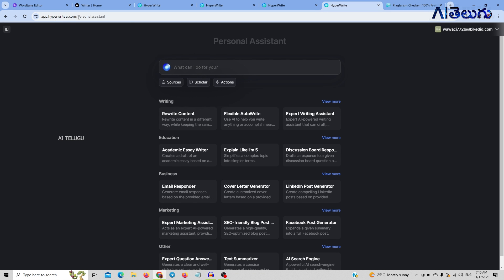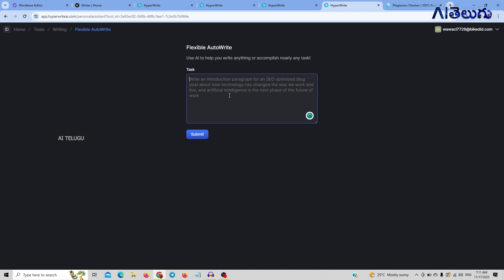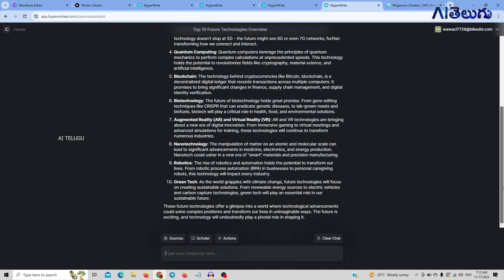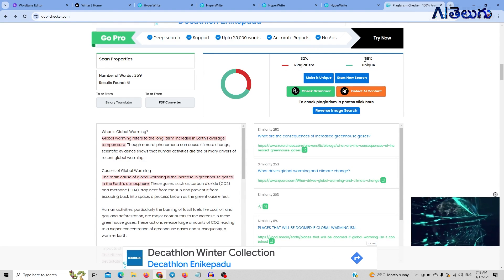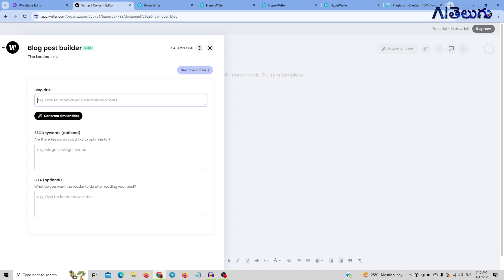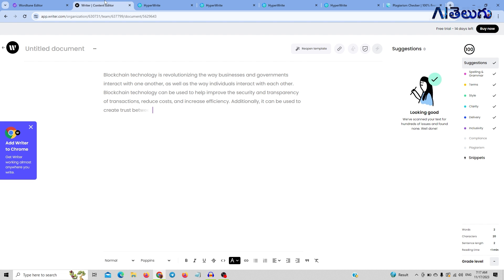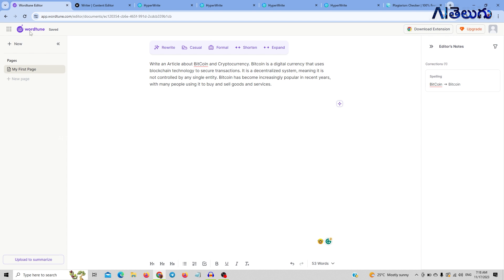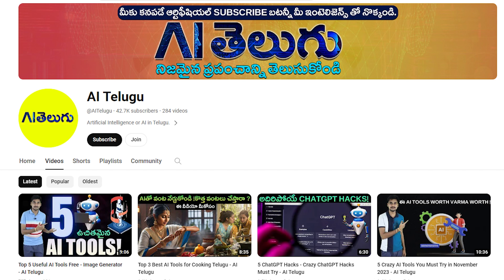Top 3 Best AI Tools for Content Writers - AI Telugu